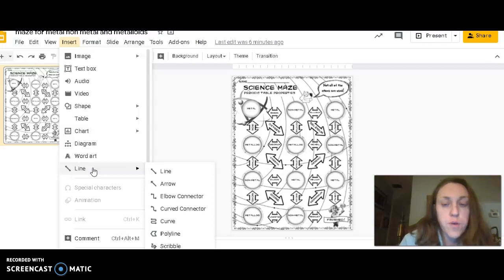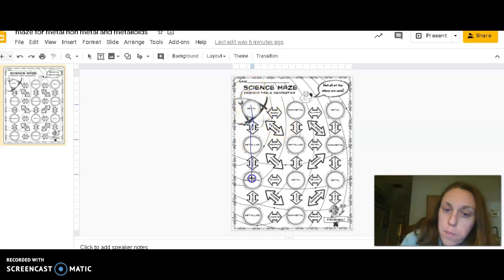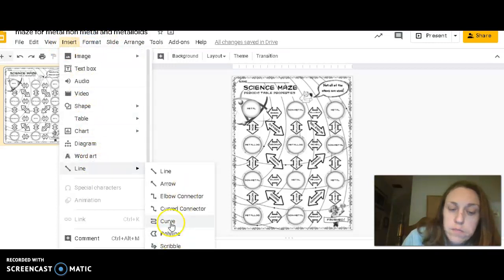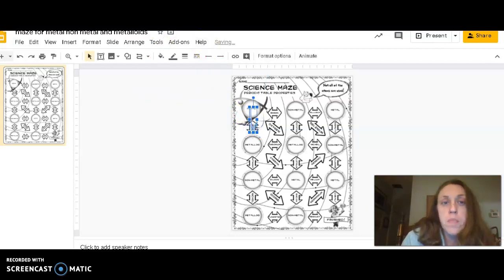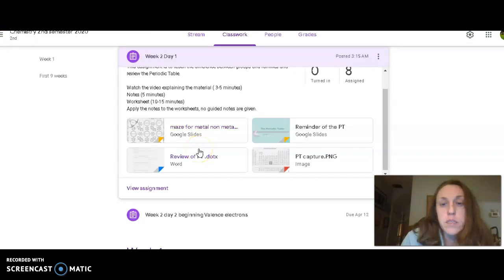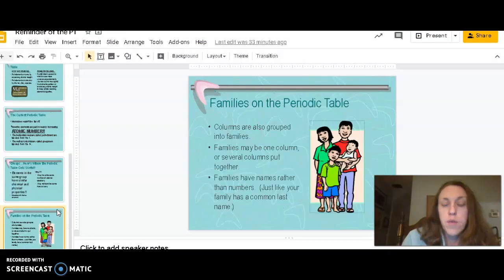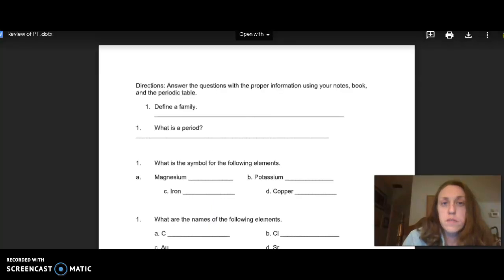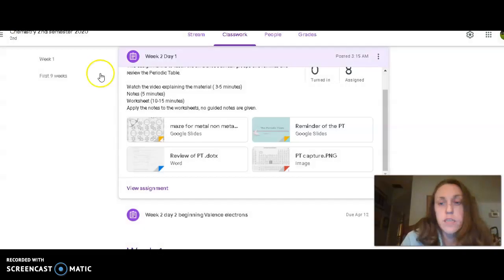week 2 day 1